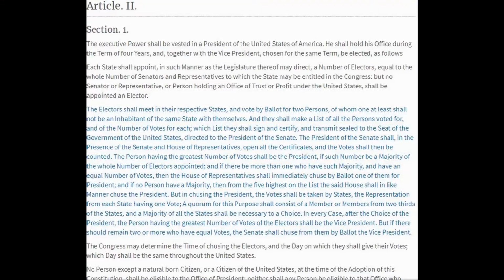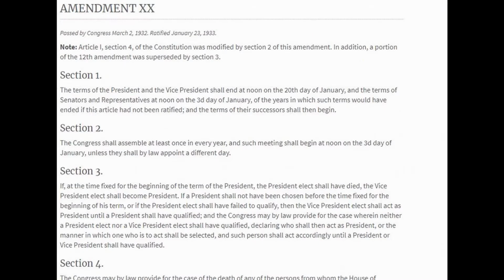Is it worth getting rid of the Electoral College?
With the US Presidential Election out of the way let's take a look at how we choose our president and maybe demystify the Electoral College.